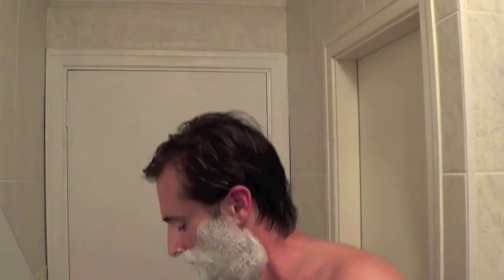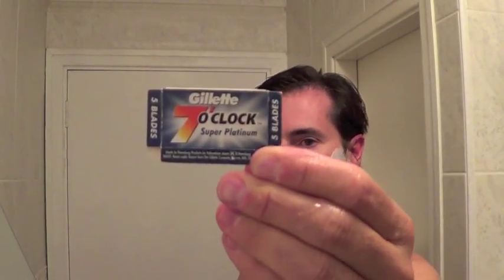DOUBLE EDGE SHAVING IN LESS THAN SIX MINUTES!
Just a demo to prove that DE Shaving DOES NOT TAKE LONGER THAN USING A MULTI-BLADE CARTRIDGE! From hot cloth to cold water finish, this shave took 5mins 28 sec on the stopwatch, and there are no edits in the video. One man's crusade to educate men and rid the world of the ugly MULTI-BLADE CARTRIDGE, FOREVER! This was a quick shave, even if I do say so myself, as I like to take longer and relax while doing so. The result was an excellent shave, that left my face as smooth as the day I was born!